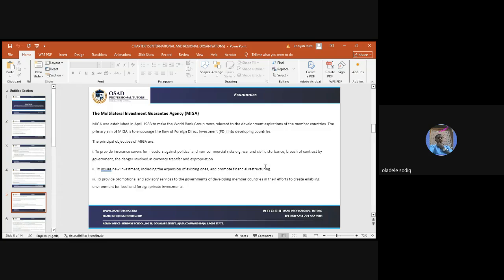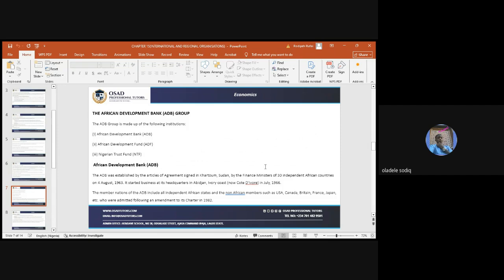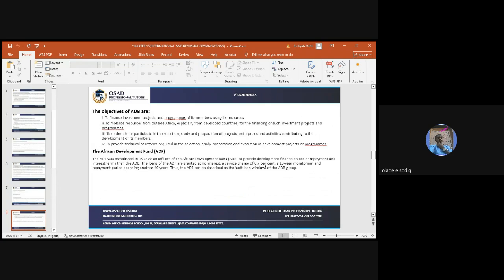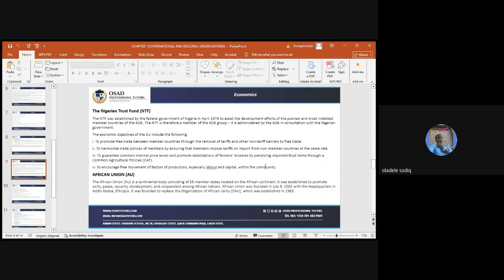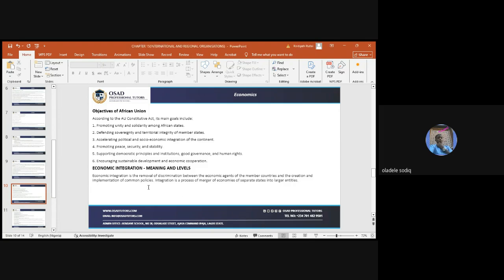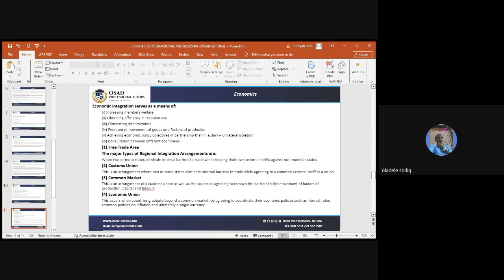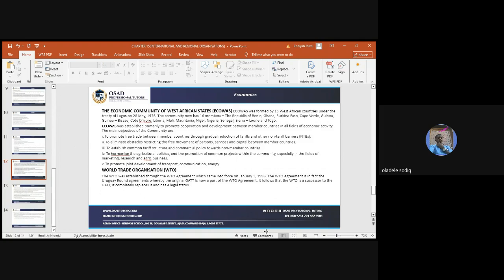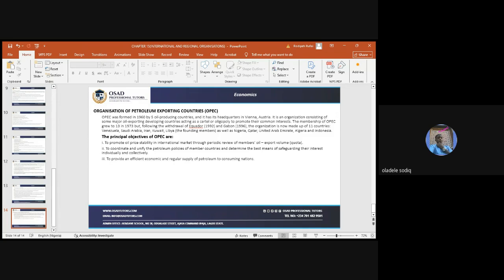ATS 1| ECONOMICS| WEEK 09| OSAD TUTORS - 2026/03/04 22:01 WAT - Recording